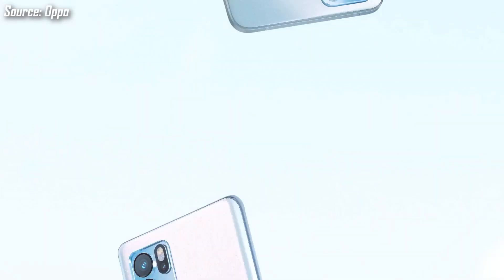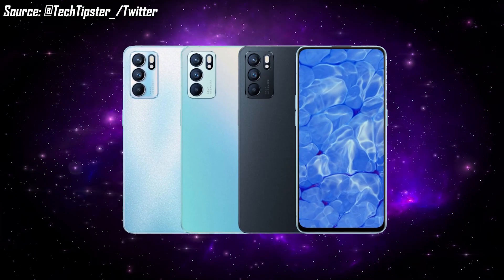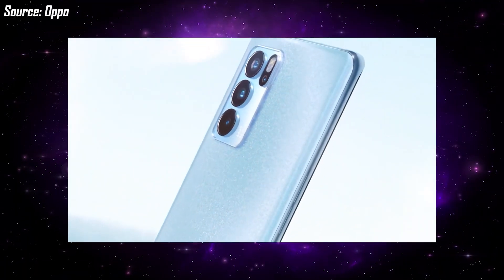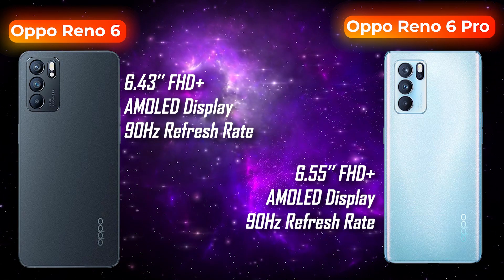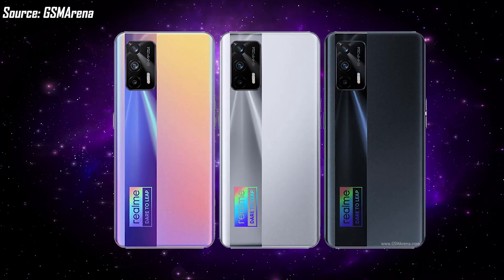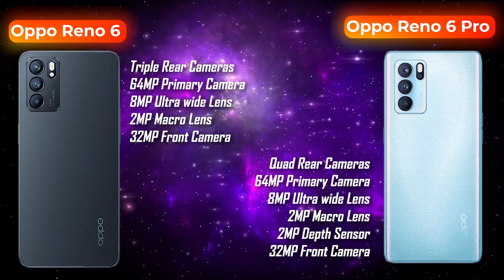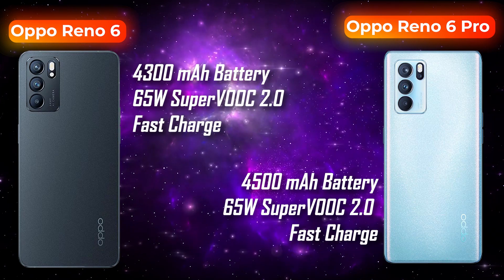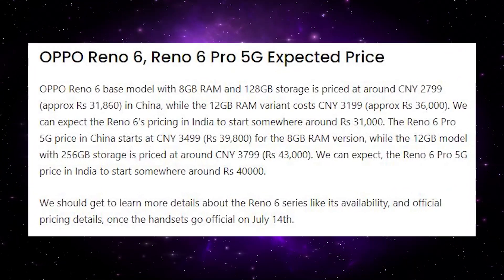[हिंदी] OPPO Reno 6 and Reno 6 Pro India Launch Date | OPPO Reno 6 series Price, Specifications 🔥🔥🔥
Oppo jaldi Reno 6 Series India mein launch karne wala hai- jisme aapko dekhne milenege do phones-Oppo Reno 6 and Oppo Reno 6 Pro. Ye phones launch kiye jayenge ek premium designa and impressive features ke saath. To is phone ke aur features and iski launch date ke bare mein janne ke liye ye video end tak zaroor dekhna…

Host: Gunjan
Editor: Ayaan Rashid

Video Highlights
00:00 Introduction
00:50 Introduction
00:41 Oppo Reno 6 Series Expected Specs
03:23 Oppo Reno 6 Series India Launch Date
03:38 Oppo Reno 6 Series Expected Pricing